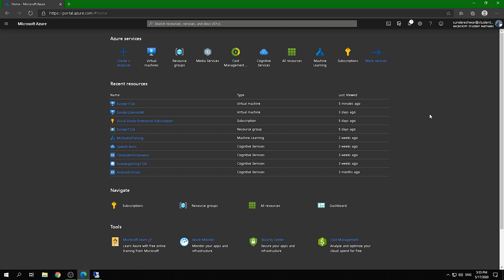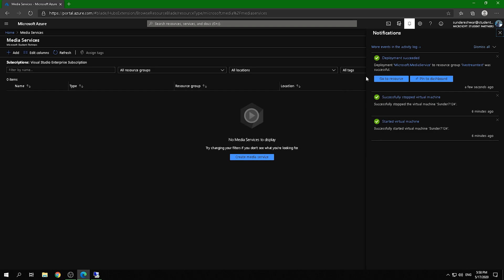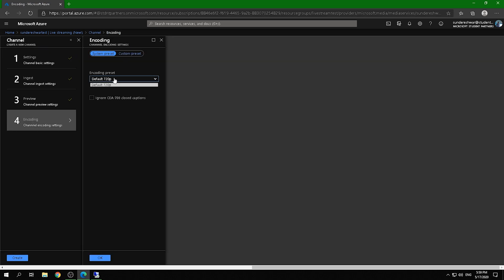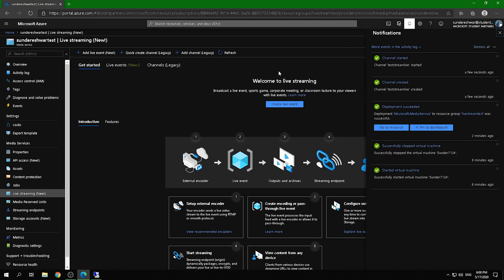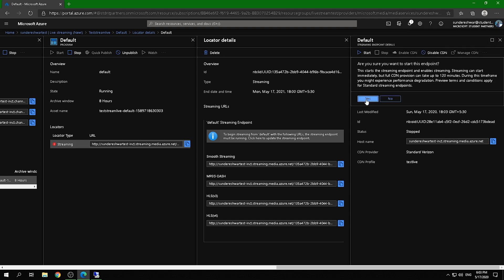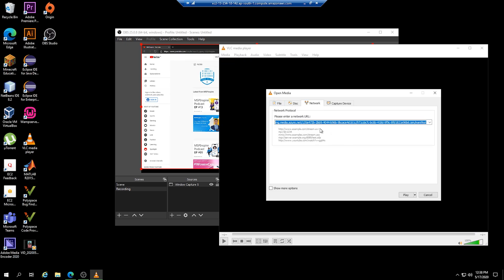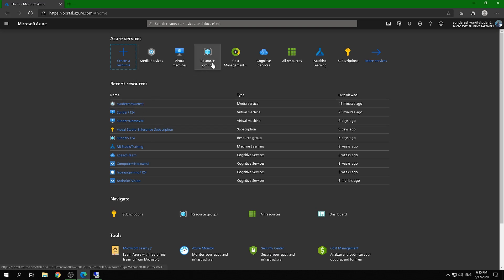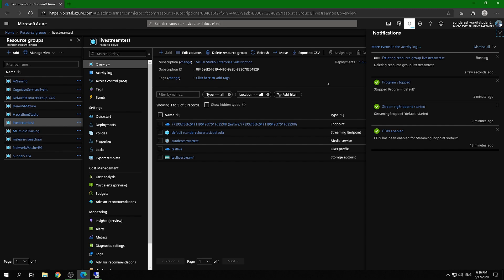Setup Your Own Live Stream within 15mins using Microsoft Azure Media Services.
In this Video, I would teach you how you could use Microsoft Azure Media Services and OBS Studio To set up a Live Stream of your Own without any use of 3rd Party Platforms.